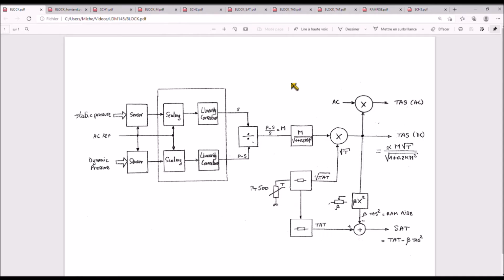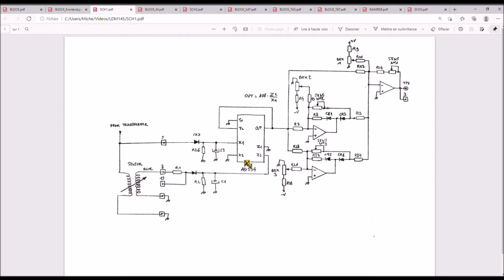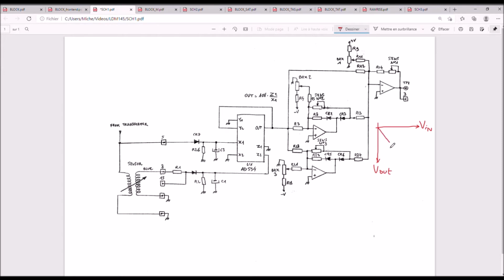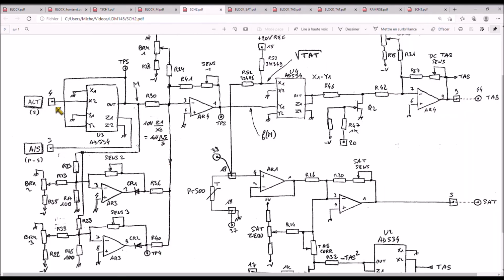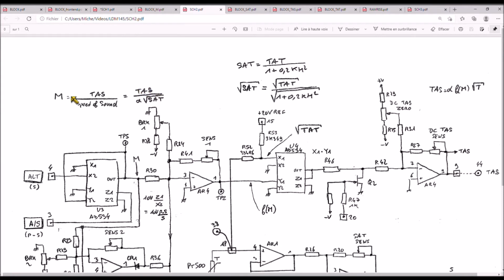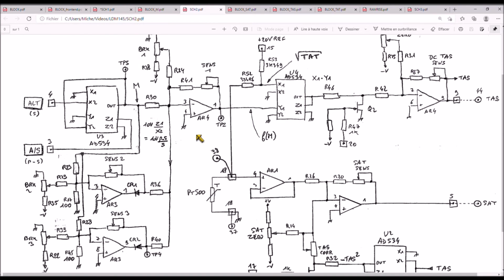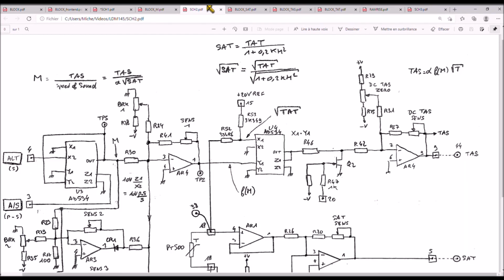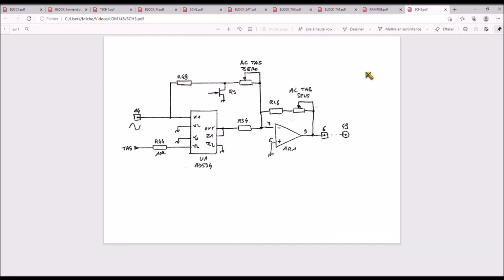LDM #145: KOLLSMAN Type 630 Aircraft SAT/TAS/TAT Computer - Part 3: Schematic Diagrams description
This video describes the schematic diagrams of a SAT/TAS/TAT computer drawn from reverse engineering.
00:00 - Intro
00:30 - Sensors front-end
04:50 - Mach number circuits
05:30 - TAS circuits (DC)
07:50 - SAT circuits
10:10 - TAS circuits (AC)